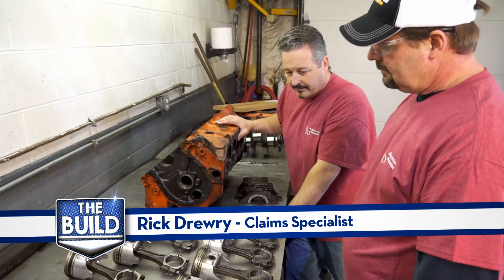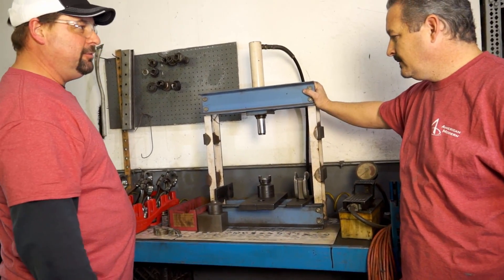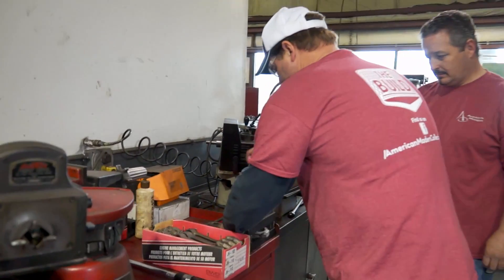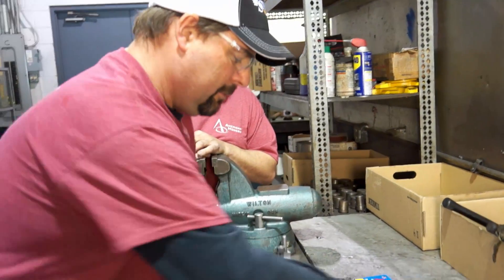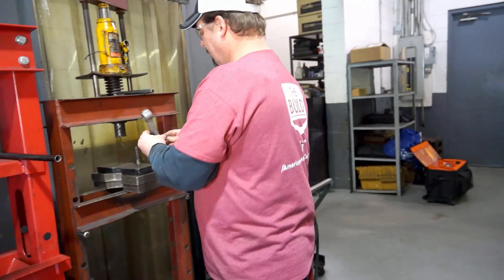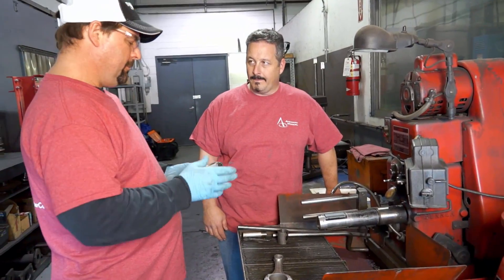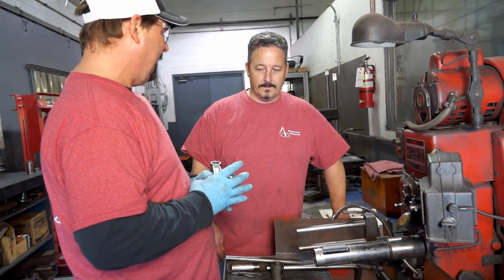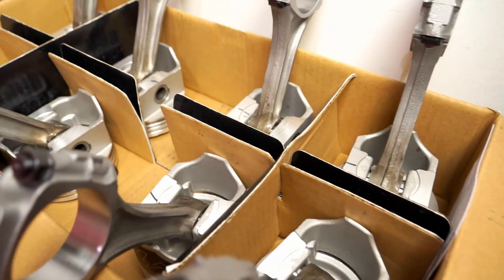Reconditioning and installing connecting rods into pistons - The Build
Watch The Build! In this episode we're reconditioning the connecting rods and installing them into the pistons.